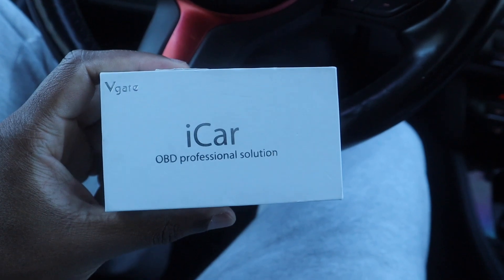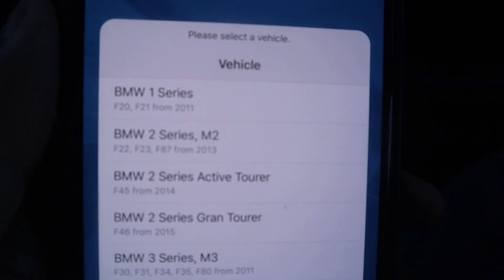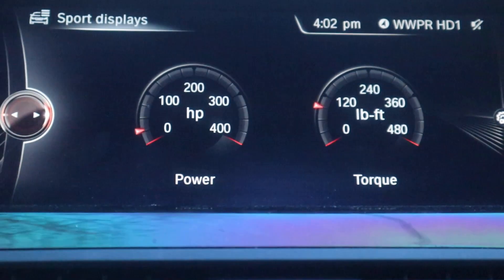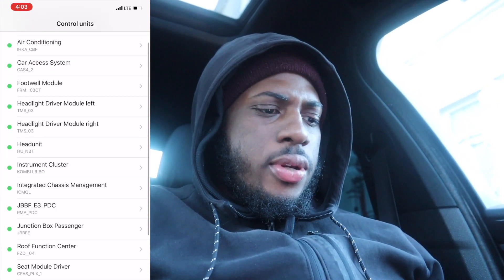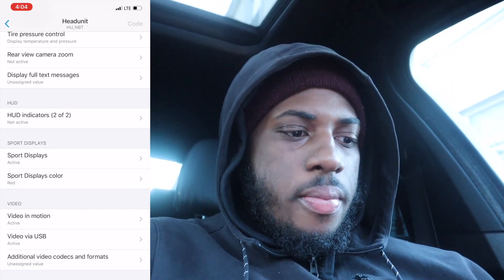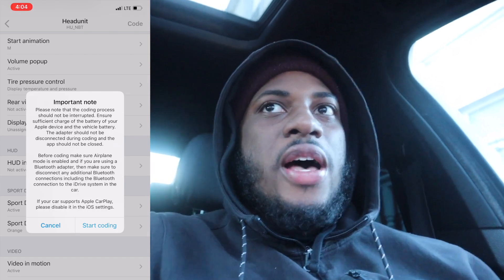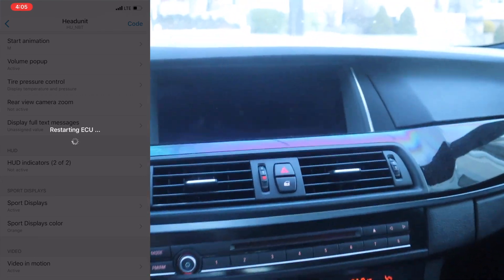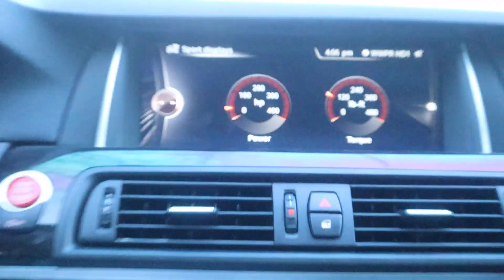HOW TO CODE SPORT DISPLAY USING BIMMERCODE!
In this video I show how you can code sport display into your BMW! Not all BMW's will have this feature so just double check before trying to code!

K + DCAN cable

USB C adapter

Micro USB adapter (older android)

Galaxy tablet

OBD scanner

If you have a cool car and you're from the NY, NJ, CT area, and want to be in one of my videos send me an email and maybe we can do a review on your car!